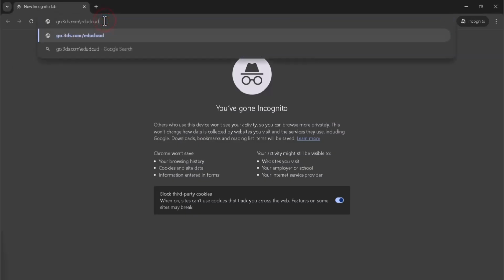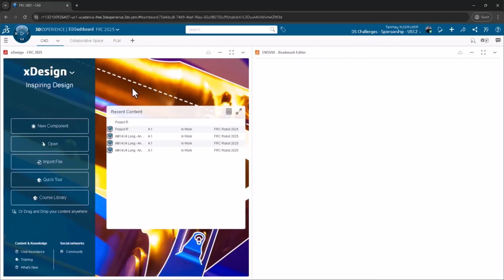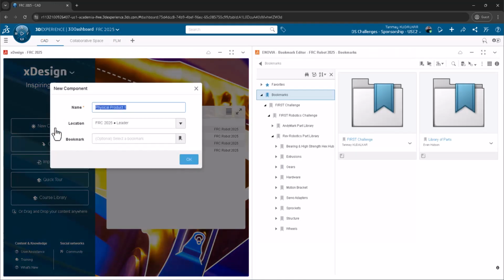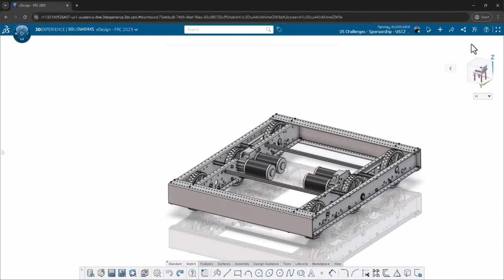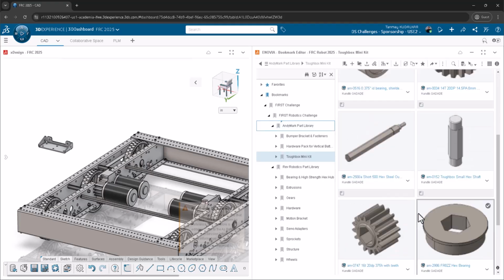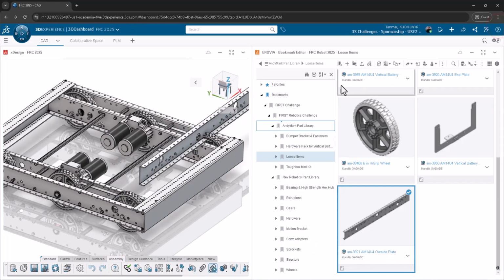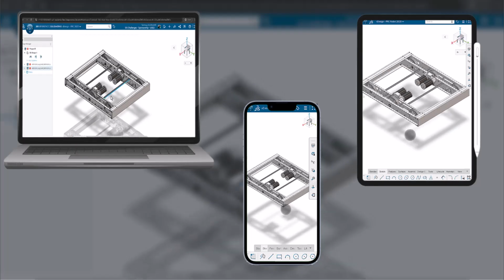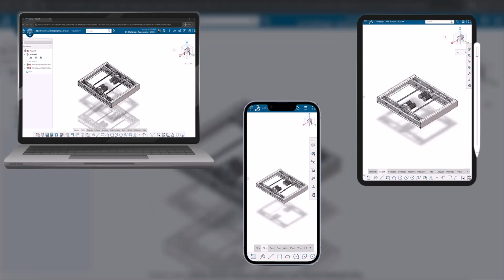FIRST Challenge Dashboard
Explore the ultimate dashboard designed specifically for FIRST Robotics teams on the 3DEXPERIENCE
platform! This personalized workspace empowers students to design their robots with precision, collaborate seamlessly with their team members, and plan their entire season. Plus, with access to an extensive library of CAD data from multiple vendors, you'll have everything you need to bring your robot to life.

This video showcases how our personalized workspace allows students to:

• Design robots with cutting-edge tools and access an expansive CAD library from top vendors.
• Collaborate effortlessly with team members from anywhere, ensuring everyone stays on the
same page.

Watch this video to see how you can streamline your workflow and take your team to the next level!